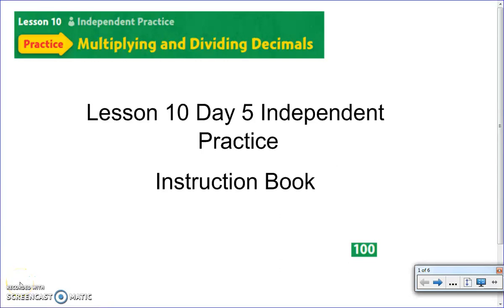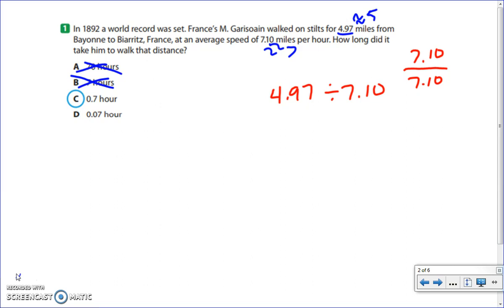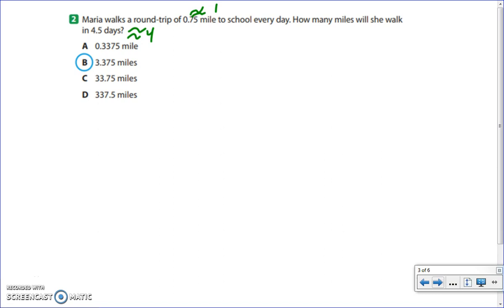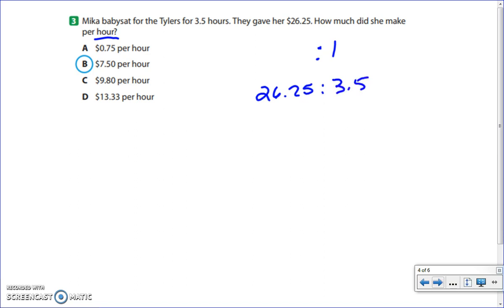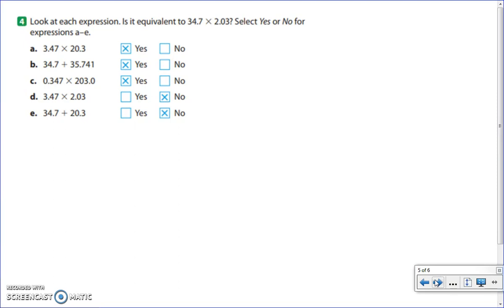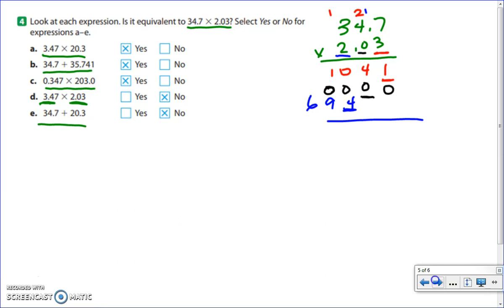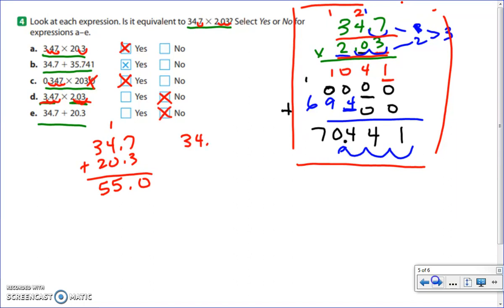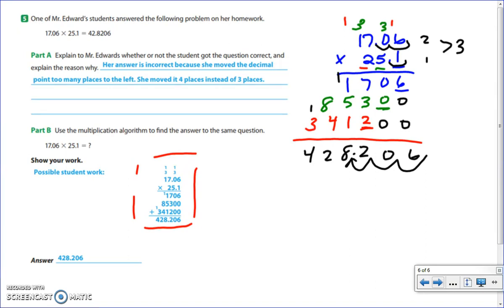Lesson 10 Day 5 Independent Practice Answer Key 6th Grade Ready Math